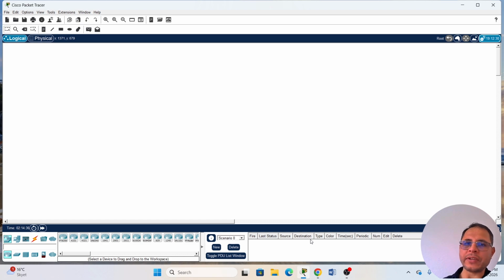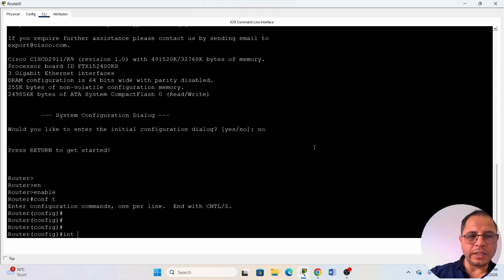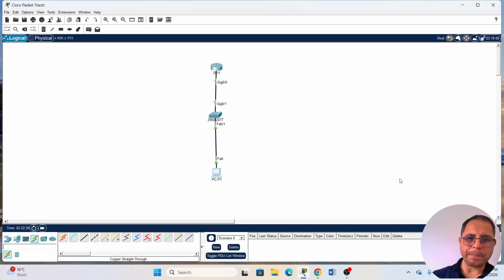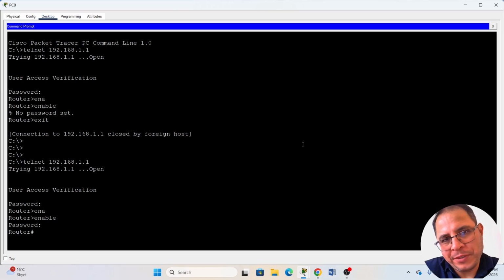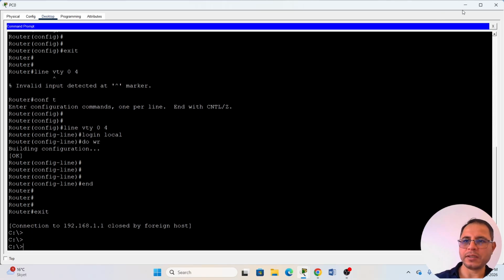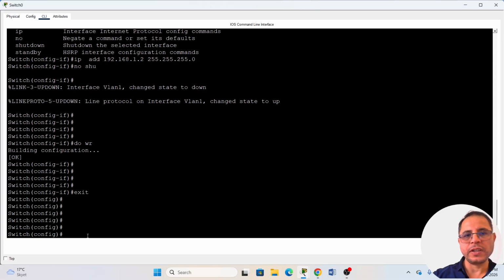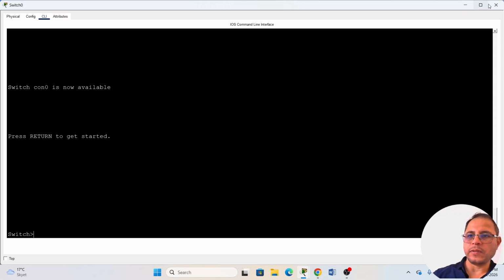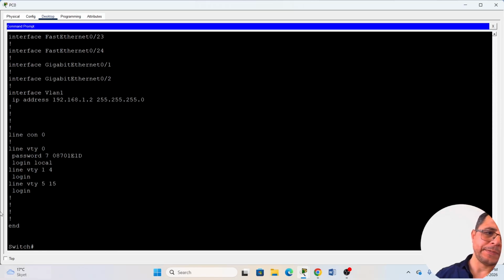How to Configure Telnet on Cisco Router & Switch | CCNA Tutorial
How to Configure Telnet on a Cisco Router and Switch — Step by Step

In this video, I explain what Telnet is and how to configure it on a Cisco router and switch.

We will go through the configuration step by step and see how a remote device can connect to a Cisco device without using a console cable.